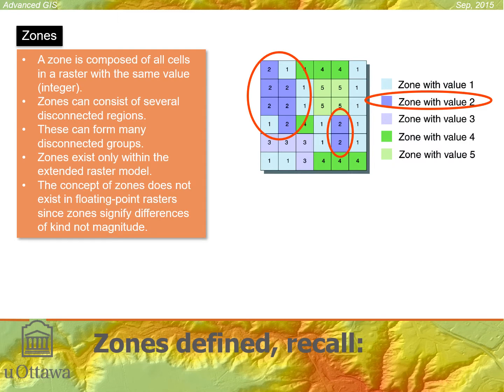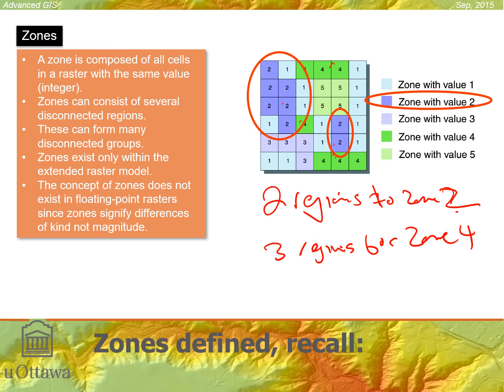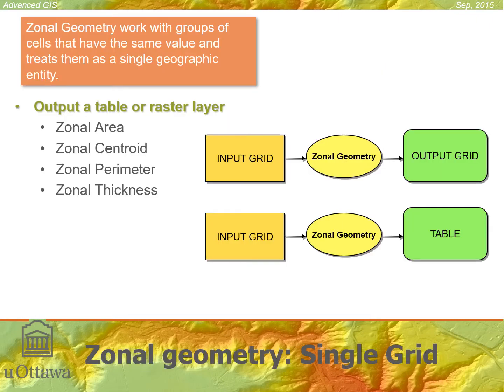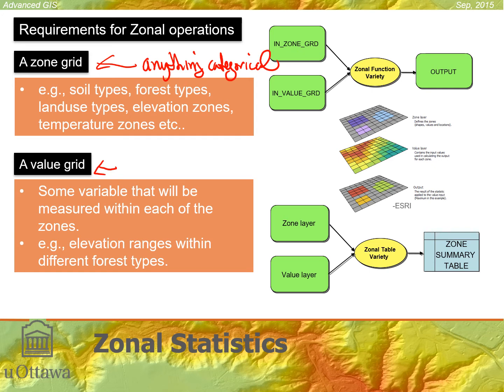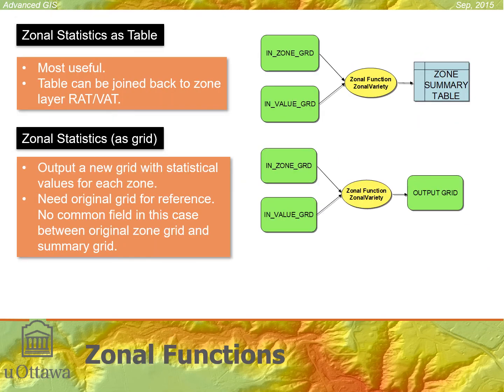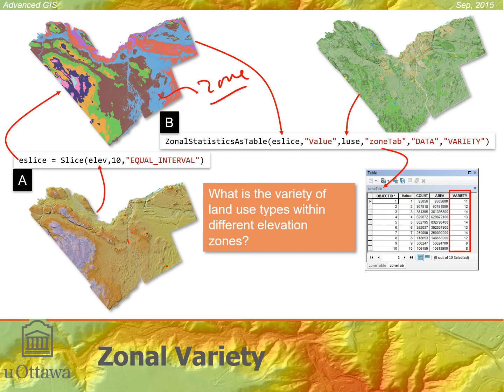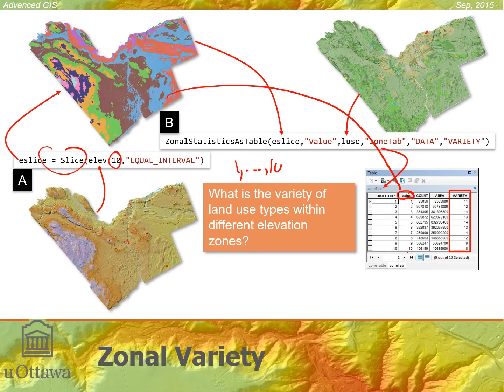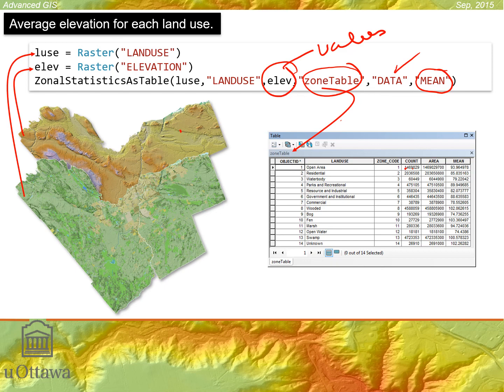M8C Zonal Functions